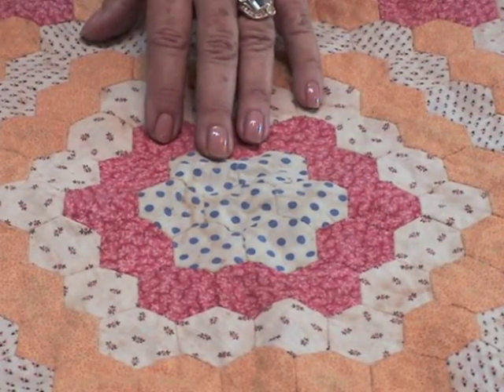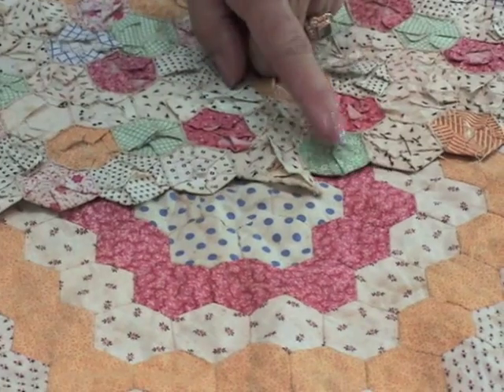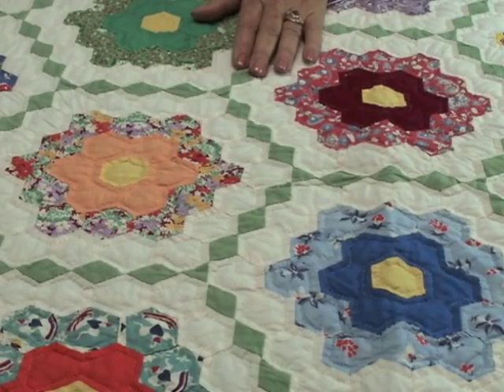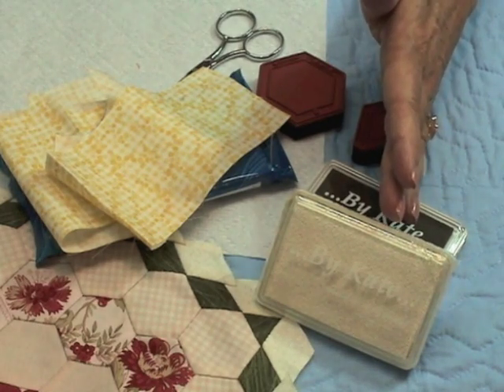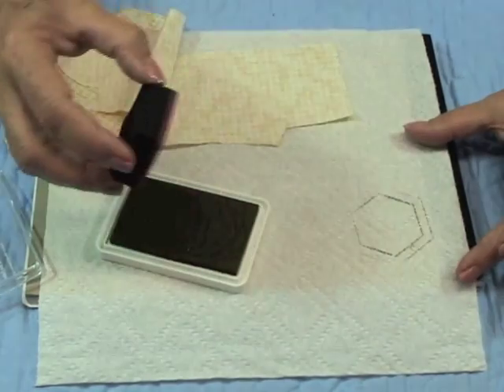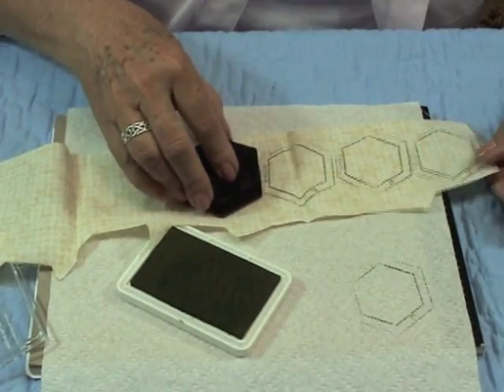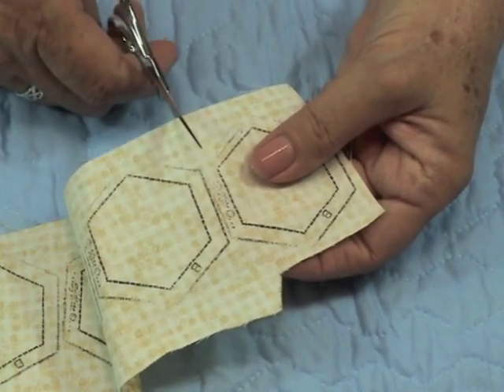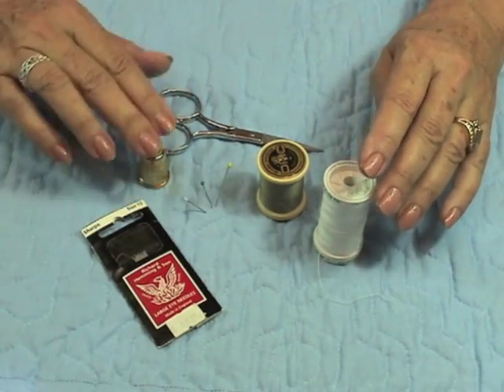ByKate.mov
Quilting is easy when you have the help of rubber stamps that help you create patterns. Kate's video shows you the steps involved in making beautiful quilts that even a beginner can follow.